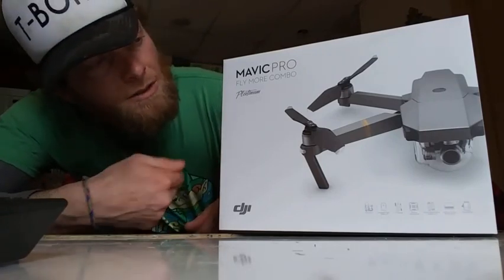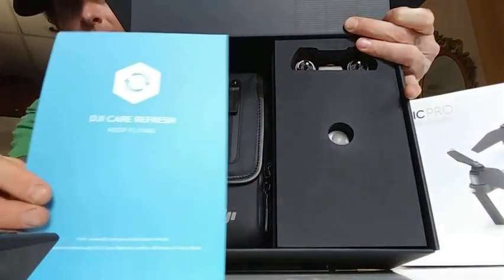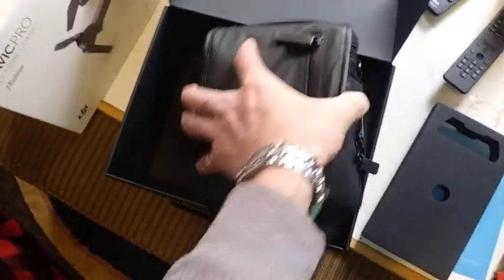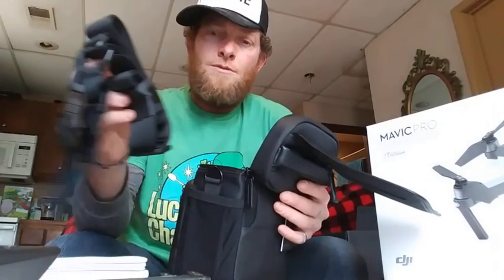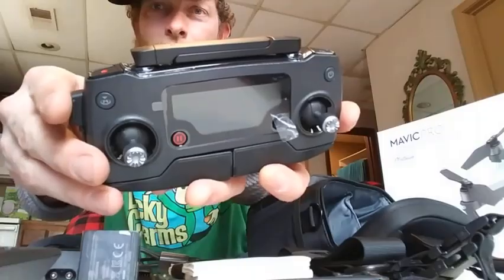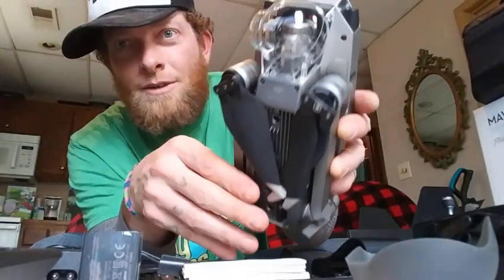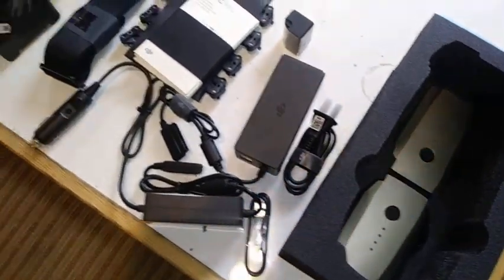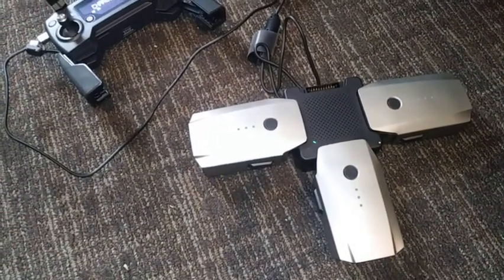DJI Mavic Pro Platinum Fly More Combo Pack Un Boxing March 2019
Here's what comes in the FLY More Como Pack when you buy DJI's Mavic Pro Platinum drone!